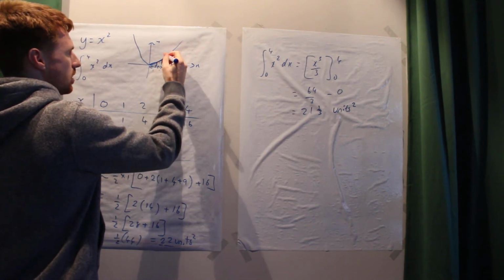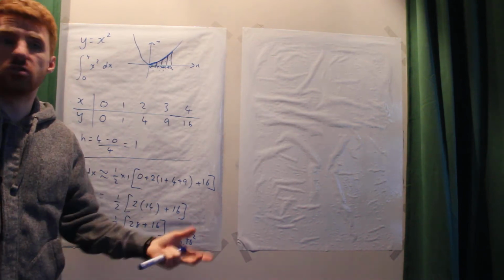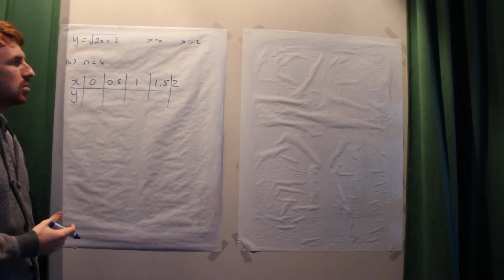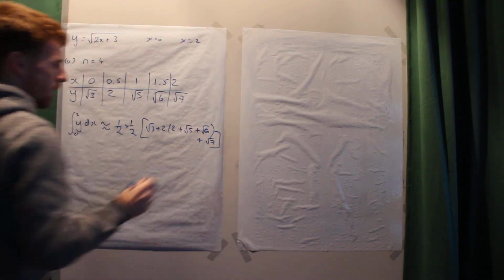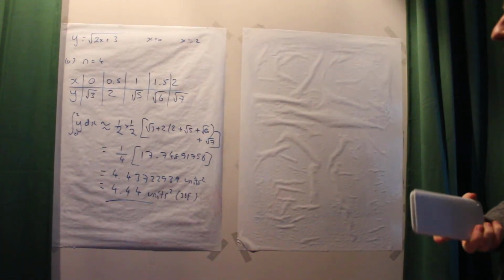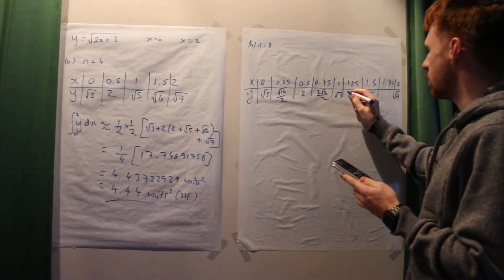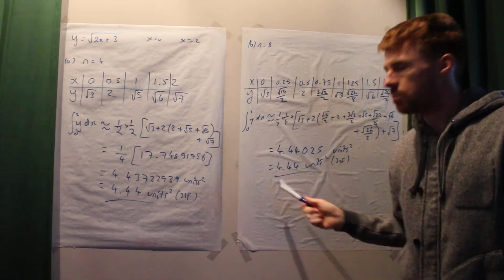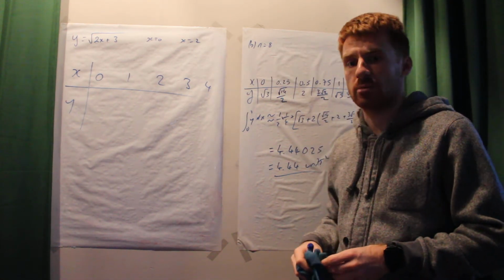Year 12 Integration 6 The Trapezium Rule Part 2